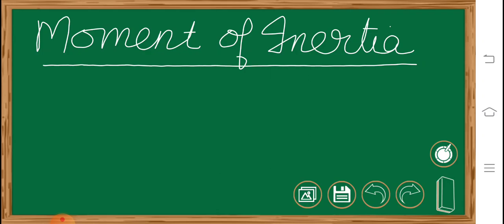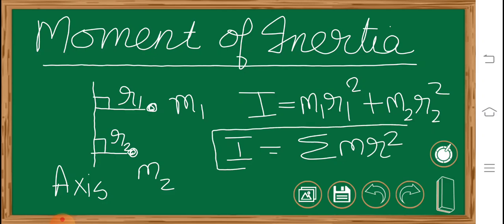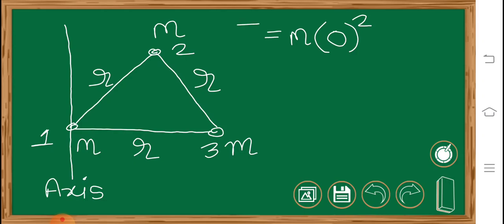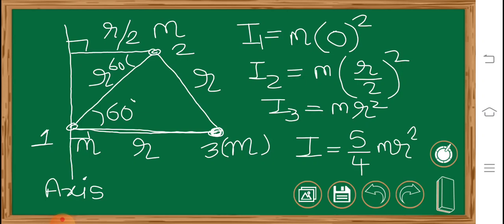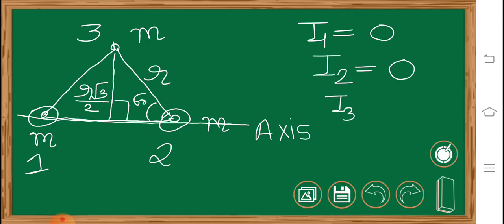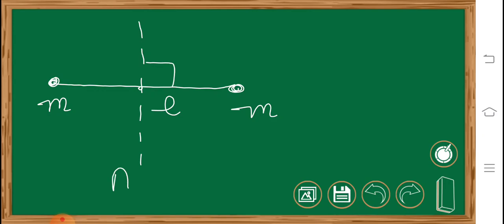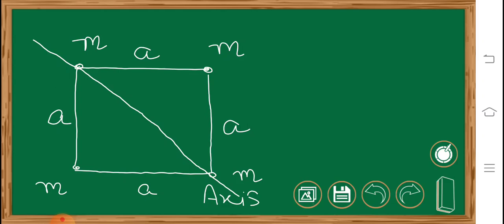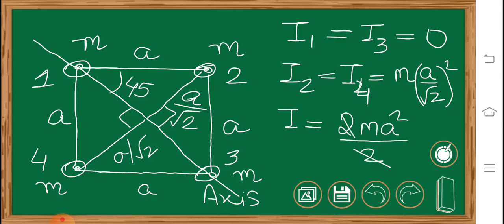Moment of Inertia of Point Masses | I = Σmr² | Rotational Motion Class 11 | JEE NEET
🔥 **MOMENT OF INERTIA OF A SYSTEM OF PARTICLES | ROTATIONAL MOTION CLASS 11**

What is moment of inertia? How do we calculate the moment of inertia of a system of particles about a given axis?

In this **Physics Impossible** lecture, we explain the concept of Moment of Inertia from the basics and learn how to calculate it using:

**I = Σmr²**

This is an important foundation for Rotational Motion in Class 11 Physics, NEET and JEE.

✅ **1. Introduction to Moment of Inertia**

Understand the physical meaning of moment of inertia and why it plays an important role in rotational motion.

✅ **2. Moment of Inertia of a System of Particles**

For particles of masses m₁, m₂, m₃, ... located at perpendicular distances r₁, r₂, r₃, ... from an axis:

**I = m₁r₁² + m₂r₂² + m₃r₃² + ...**

Therefore:

**I = Σmr²**

✅ **3. SI Unit of Moment of Inertia**

**kg m²**

✅ **4. Moment of Inertia About Different Axes**

Learn why the moment of inertia of the same arrangement of particles can change when we change the axis of rotation.

We discuss arrangements of point masses, including geometrical configurations, and calculate their moment of inertia about specified axes.

⚡ **IMPORTANT PHYSICS CONCEPT**

Moment of inertia depends on:

- Mass of the particles
- Distribution of mass
- Perpendicular distance from the axis of rotation
- Position and orientation of the chosen axis

💡 **THE BIGGEST NEET/JEE TRAP!**

Students often use the distance from a particle to a point rather than its **perpendicular distance from the axis**.

Remember:

**I = Σmr²**

Here, r represents the perpendicular distance from the axis of rotation.

🔥 **IMPORTANT QUESTION**

Can the same system of particles have different moments of inertia about different axes?

Watch this lecture to understand why the answer is yes!

🎓 **IMPORTANT TOPICS:**
Moment of Inertia, Point Masses, System of Particles, Axis of Rotation, Mass Distribution, Rotational Inertia, Moment of Inertia Numericals, Class 11 Physics.

🎯 **USEFUL FOR:**

NEET 2027 | JEE Main 2027 | JEE Advanced 2027 | Class 11 Physics | Rotational Motion Fundamentals

🚀 **PHYSICS IMPOSSIBLE — Understand Physics Conceptually!**